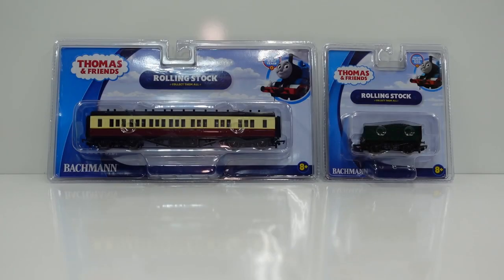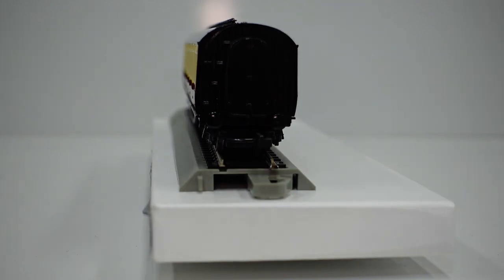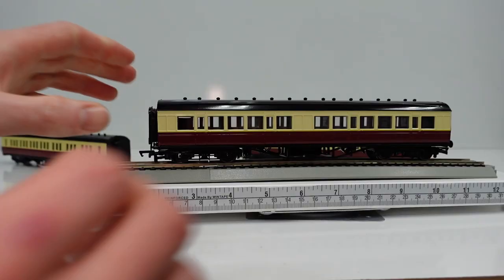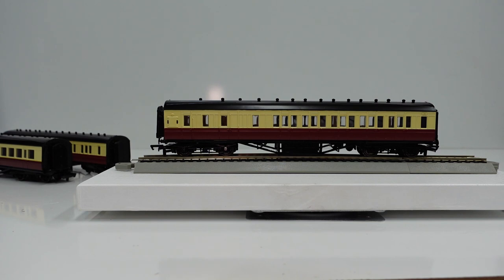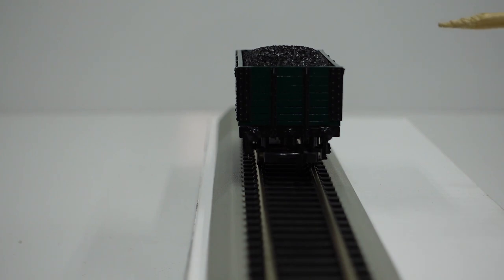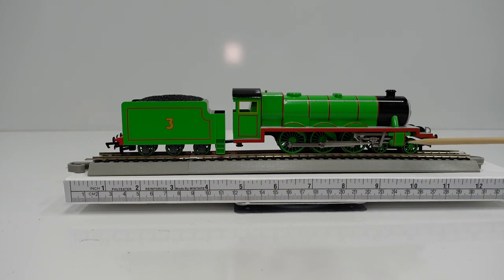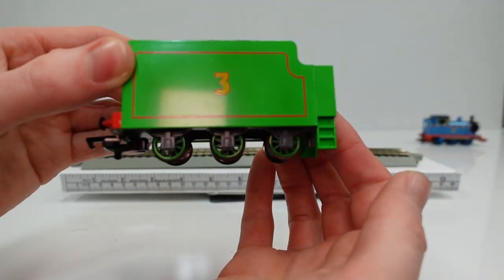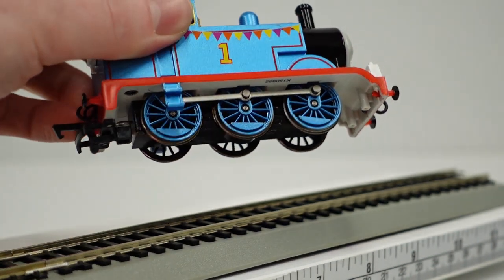HO Scale Bachmann Henry & Celebration Thomas Review & Run Plus. Plus Red Express Coach & Coal Car!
We bought a Red Express Coach (just re-released in 2022) and an unlettered Coal Car with load from Bachmann's online store. Both are from the Thomas & Friends HO scale line. So we'll have Henry and Celebration Themed Thomas pull them on our layout for there first run!